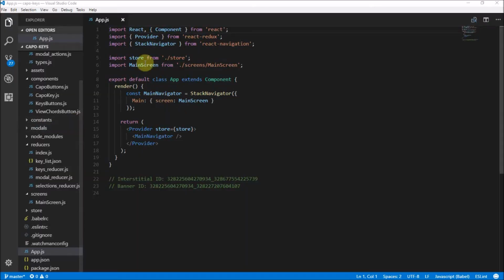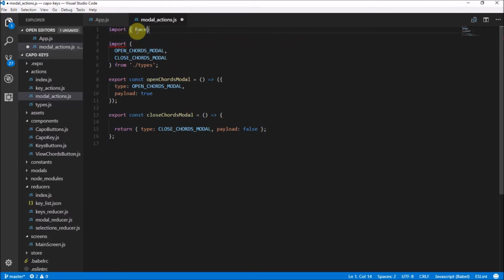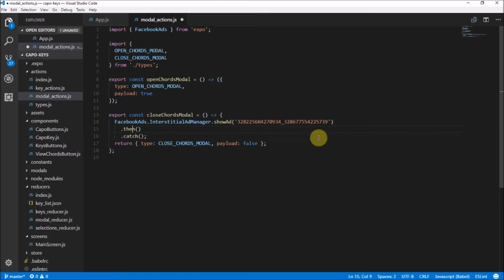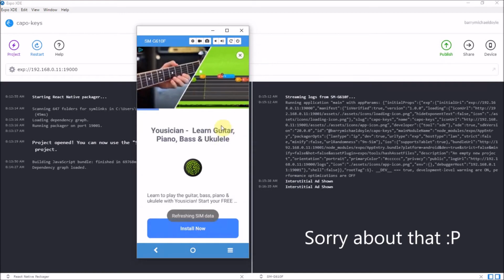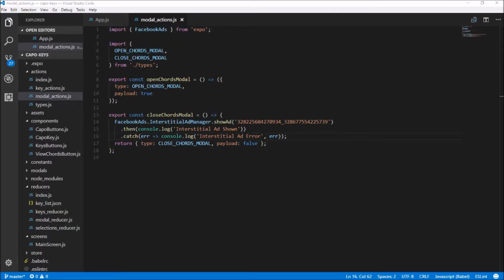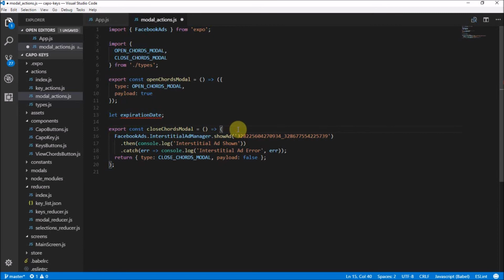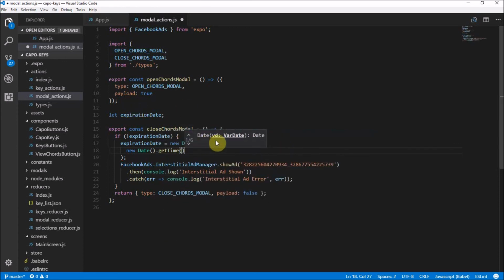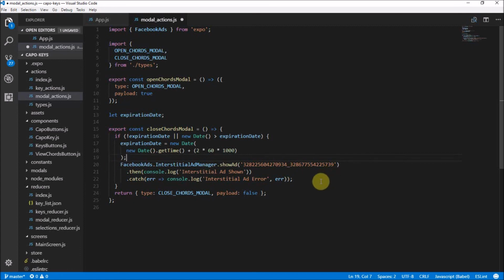React Native Redux Tutorial #17: Facebook Interstitial Ad Setup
🎓 Part 17 of a React Native Redux Tutorial using Expo showing how to build my app Capo Keys from start to finish.